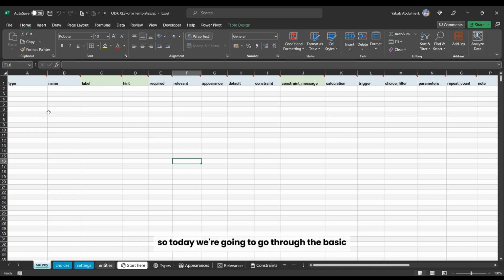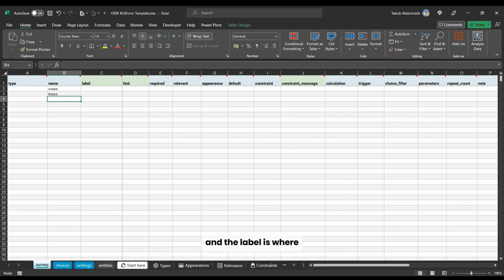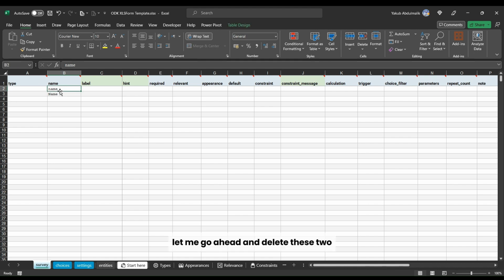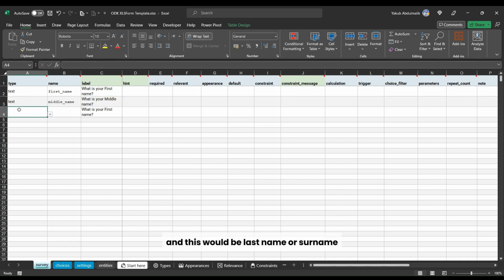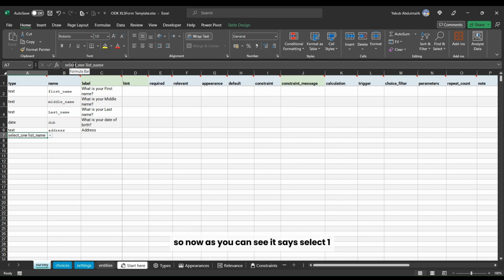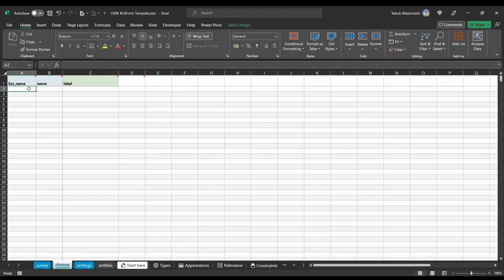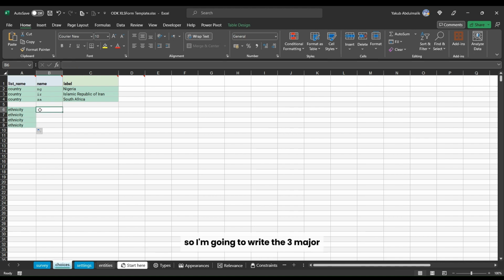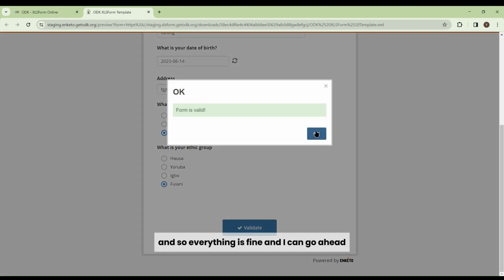How to create an XLSForm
Explore the basic structure of an XLSForm, learn how to create an XLSForm
Build your first XLSForm.